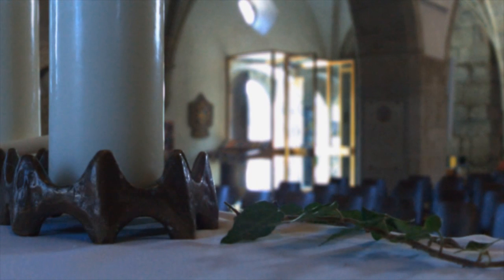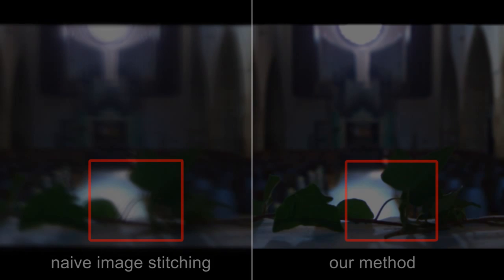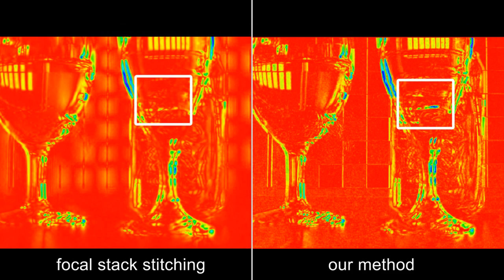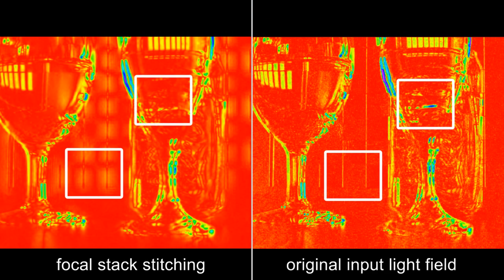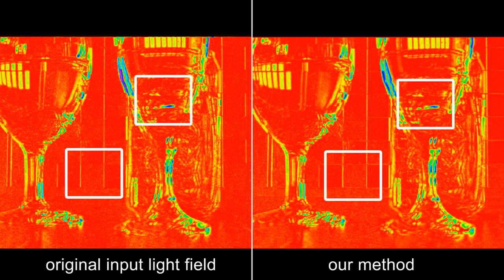Panorama Light-Field Imaging